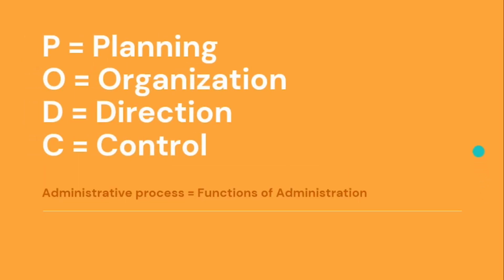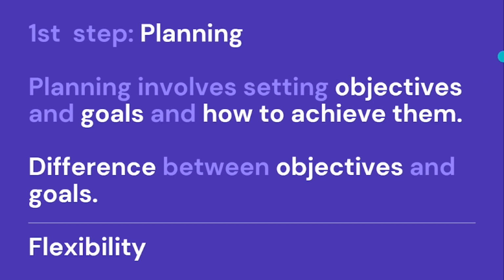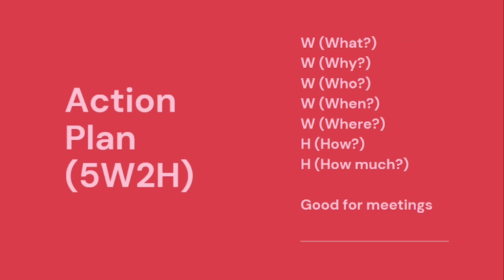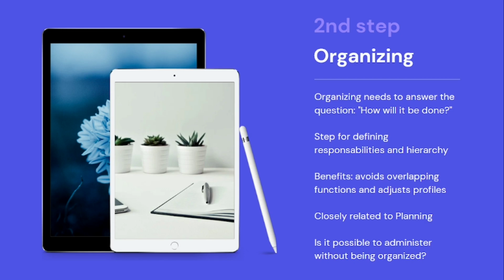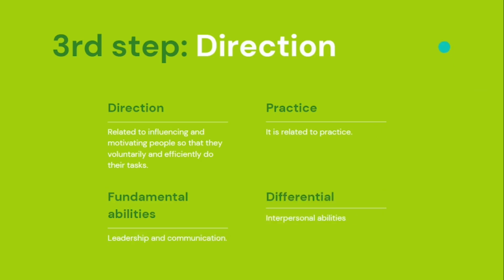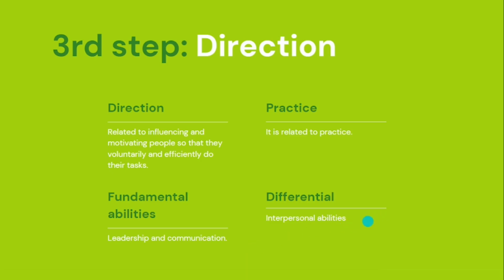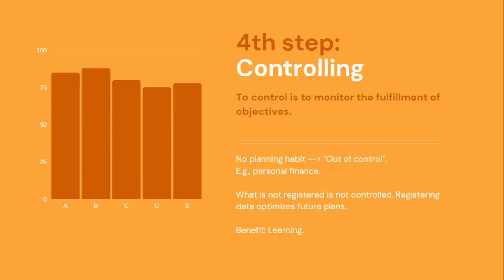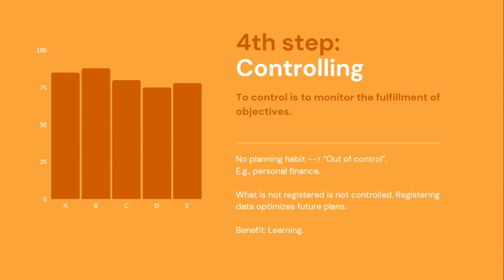What is ADMINISTRATION PROCESS?